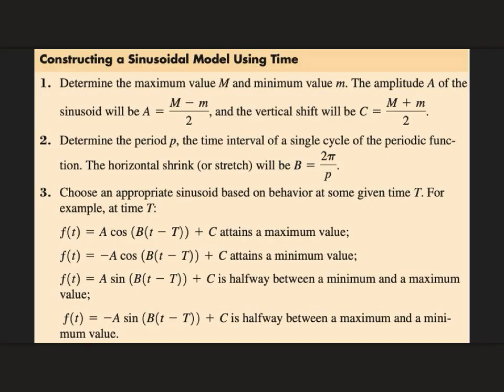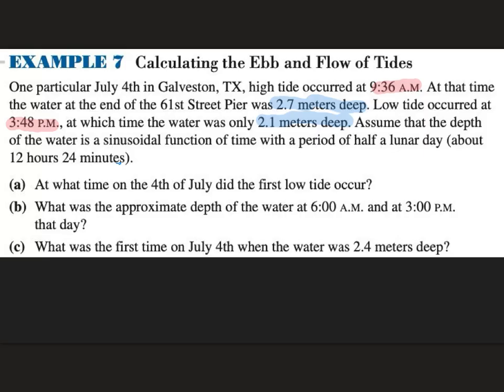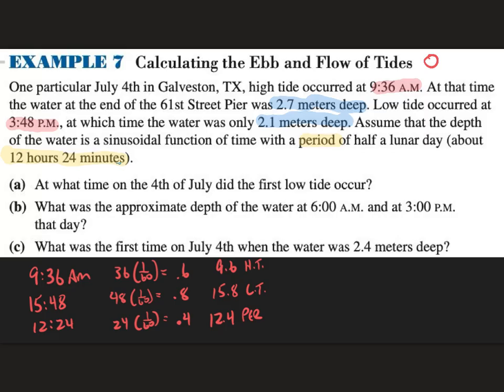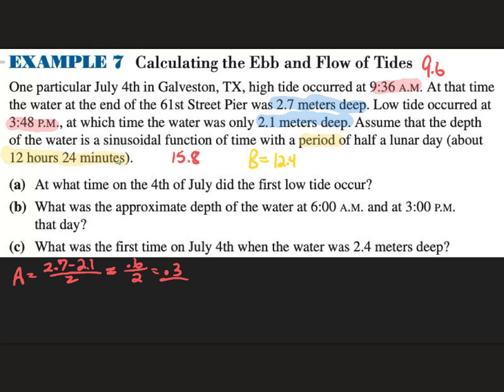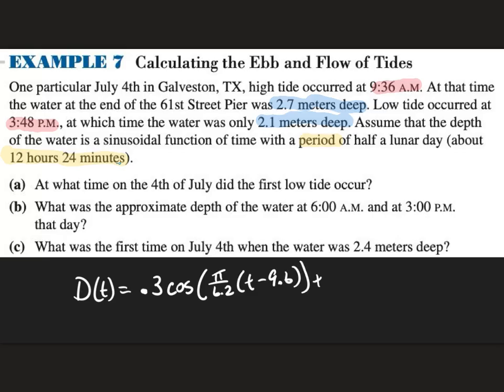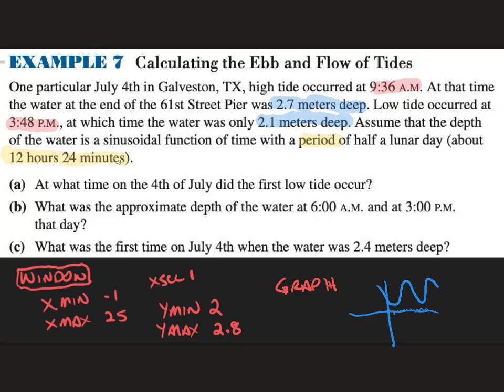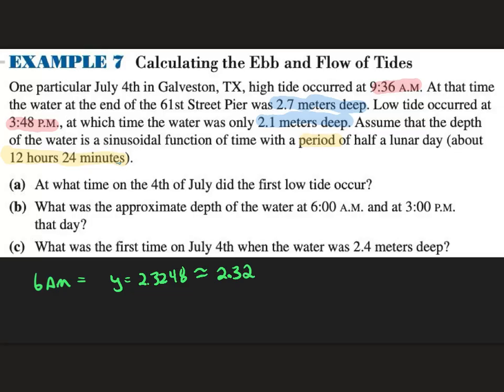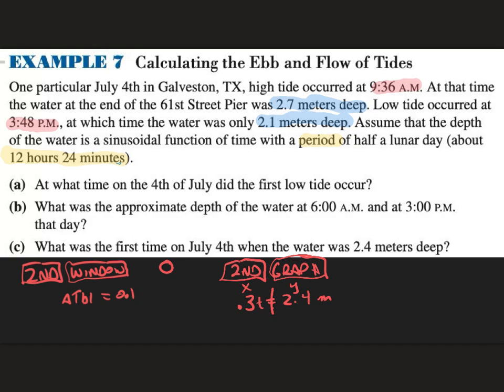7132 Modeling Periodic Behavior with Sinusoids